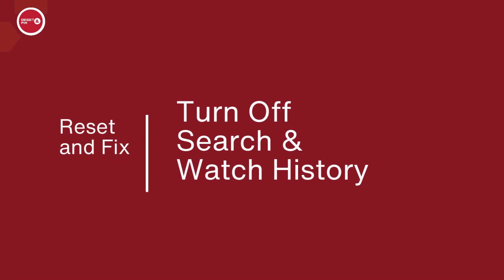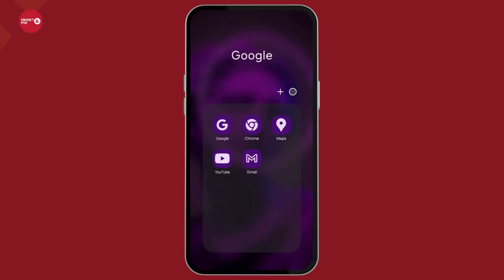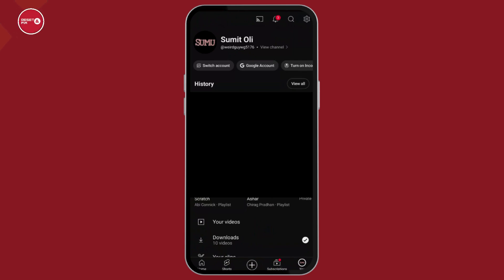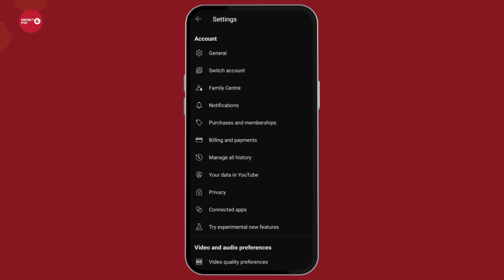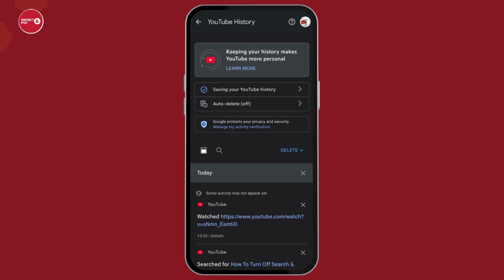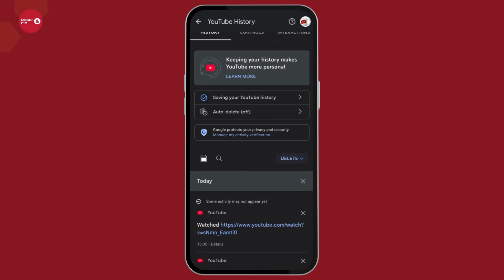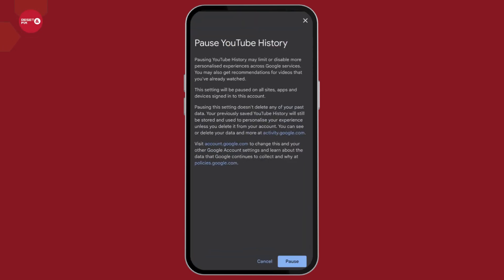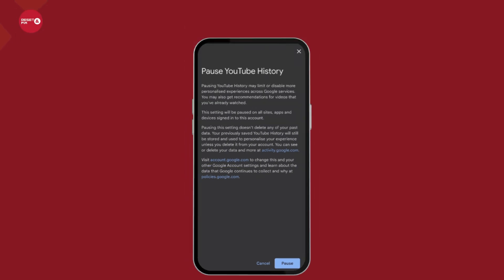How To Turn Off Search & Watch History On YouTube (Full Guide)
How to Turn Off Search & Watch History on YouTube

Want to browse YouTube privately? This guide shows you how to disable search and watch history to protect your privacy while using YouTube.

0:05 - How to Disable YouTube Search History
0:10 - How to Turn Off Watch History on YouTube

By following these steps, you can ensure your activity stays private and your recommendations remain unaffected.